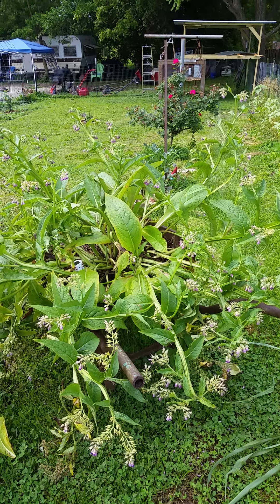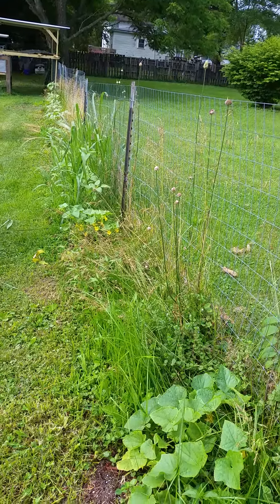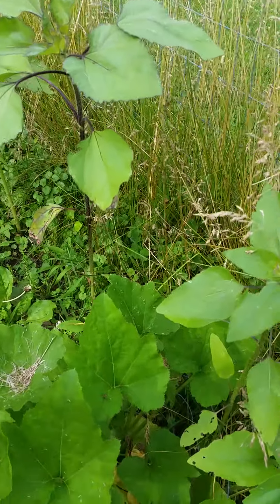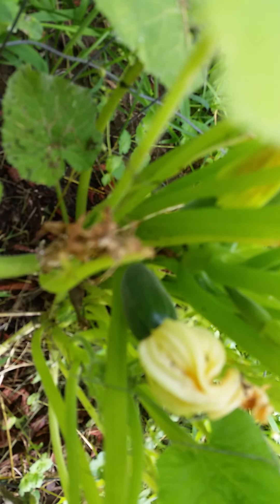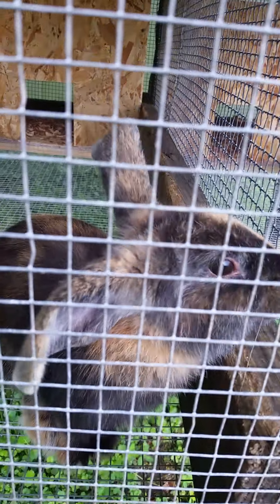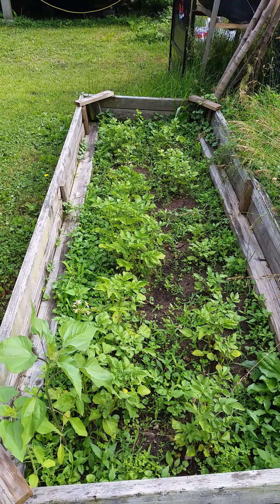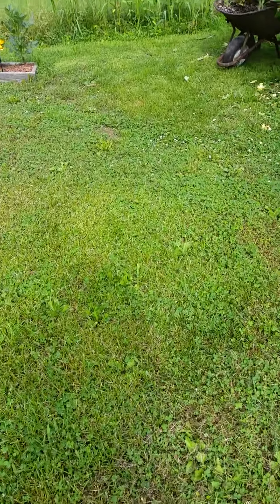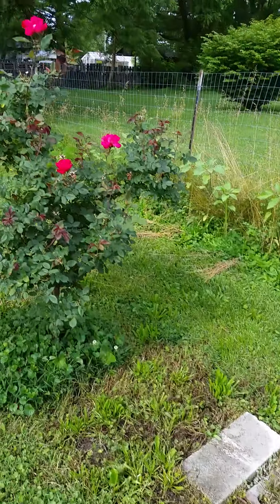Witches Garden 2020 Part 2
Finishing up a walk through the garden. Another abrupt stop.Lol !